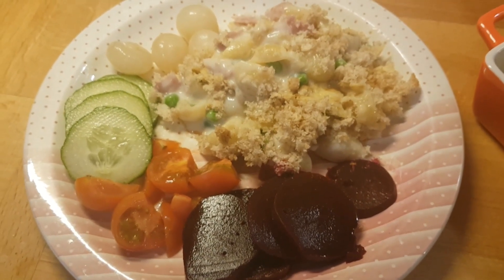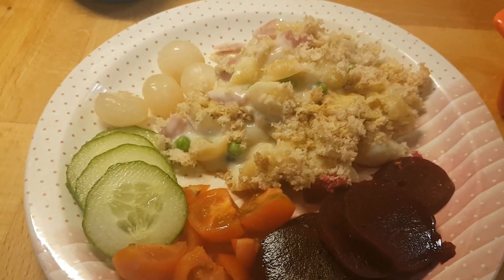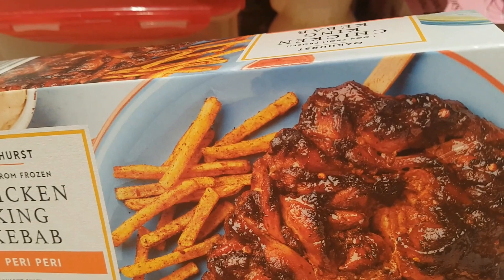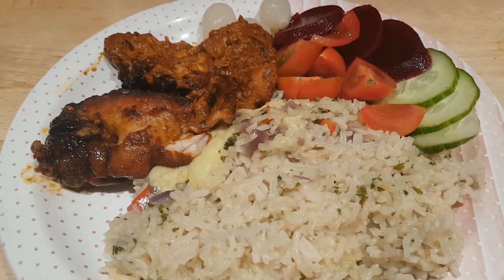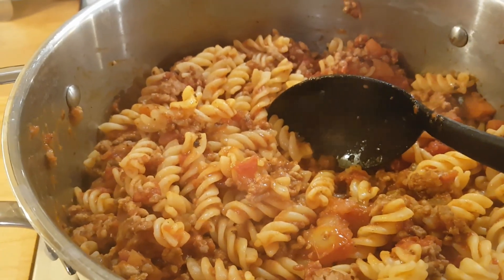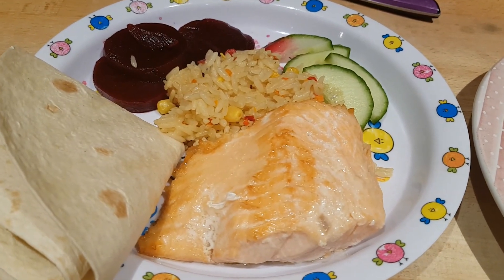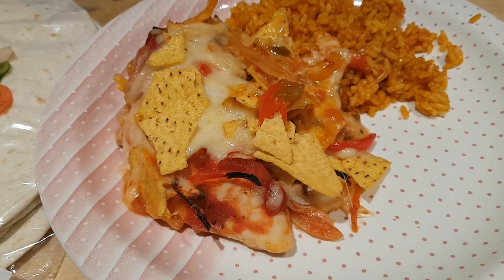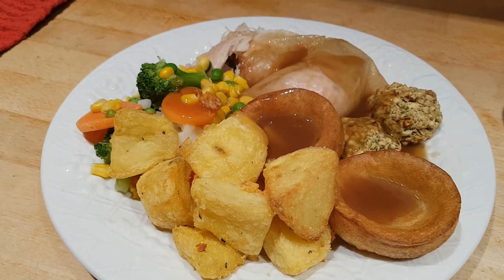Meals of the Week 2020 #15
Another week when it's hard to pick a favourite meal - everything was really tasty and we included a few family favourites.  I think the Mac (or shells) 'n' Cheese with Ham was perhaps my favourite - although the fajita chicken comes a close second.  Toney really enjoyed the Aldi King Kebab and Caleb, as always, loved his roast dinner, especially as I made him stuffing to go with it.
We are a family of 3, Mum - Karen, Dad - Toney, DS - Caleb, plus a guinea-pig - Liquorice (Licky for short!), and we share weekly grocery hauls and meal plans along with days out and holidays, product reviews, shopping hauls and glimpses of life through the lens of our 10 year old, Caleb.

You'll find some of the recipes in our meals of the week videos on our Facebook

You can find some of our ideas and inspirations on our Pinterest Boards

All of the opinions we share are our own  - if we receive products to review we will be clear that the video is sponsored, but the opinions will still be our own.

We do occasionally share affiliate links to some of the products we use - please be aware that if you follow the link and make a purchase we may be paid a small commission, but this doesn't affect the buying price for you.